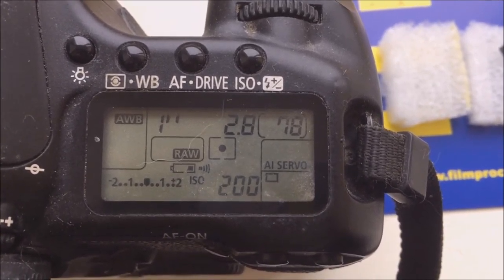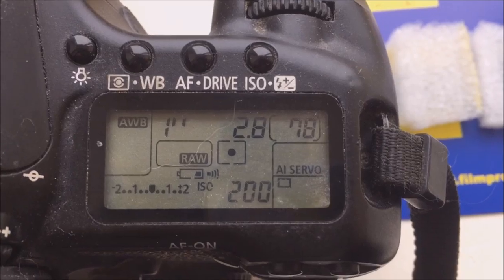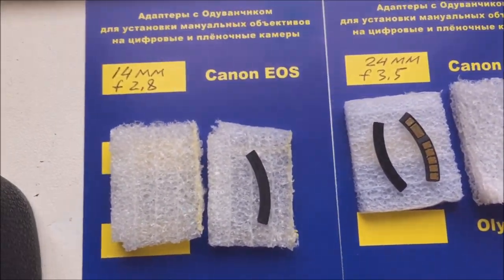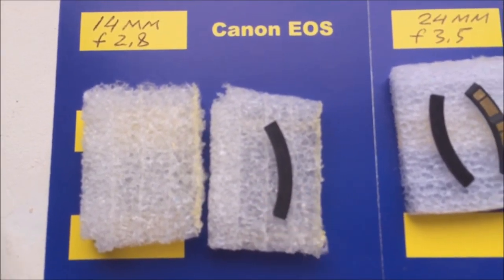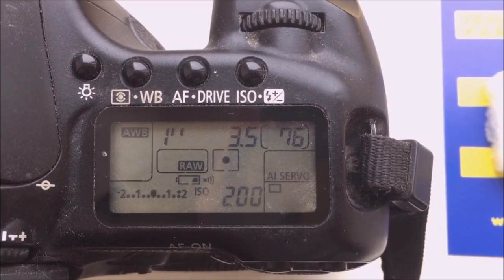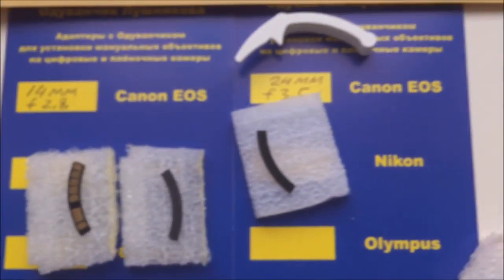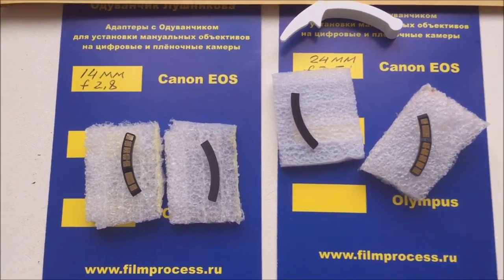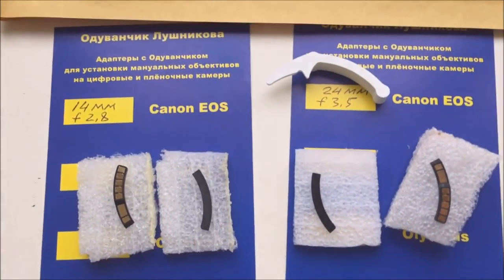for Nicole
2pcs Canon dandelion programmed chip for Samyang 14/2.8 and 24/3.5